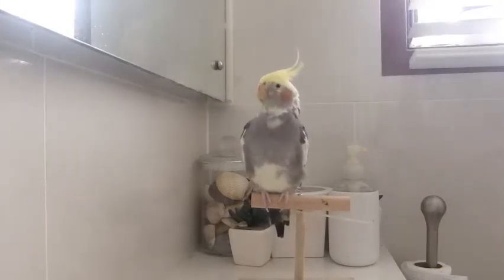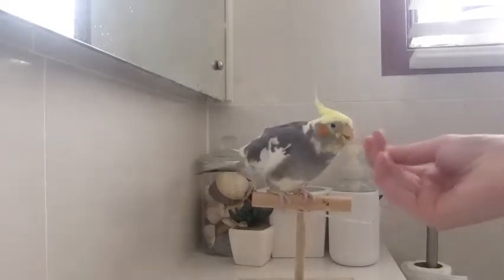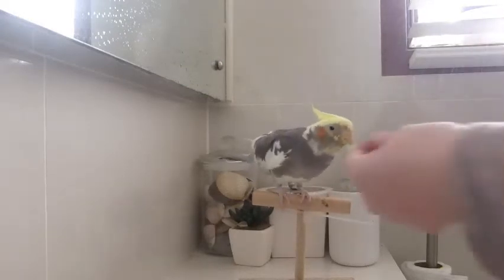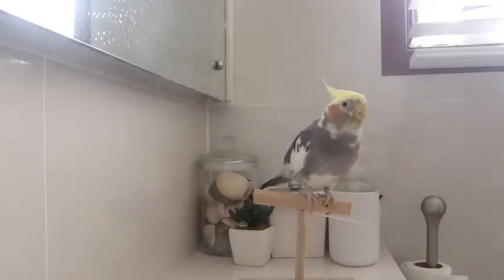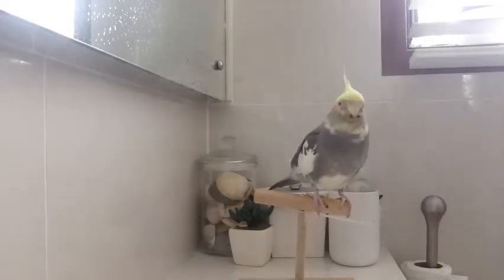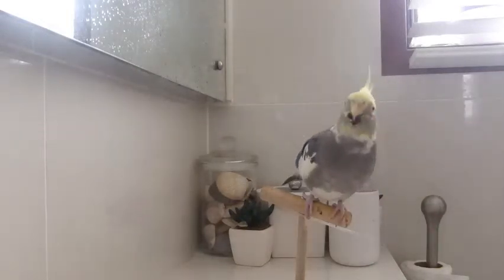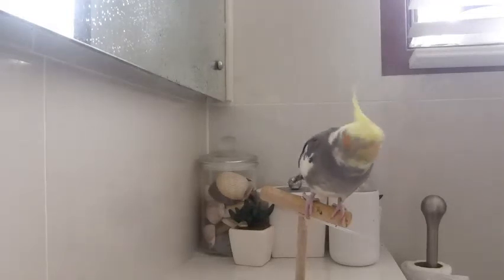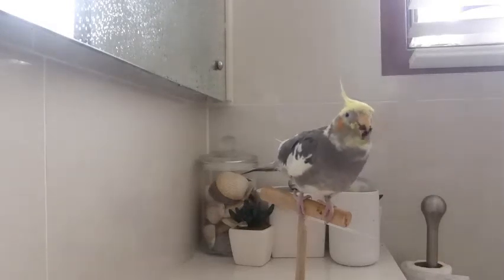how to teach your bird to like water!!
music links

I love birds so much and even though I only have one I want to help others learn about them. I make video's like a fun editing hobby.
sub count 126 THANKYOU!!